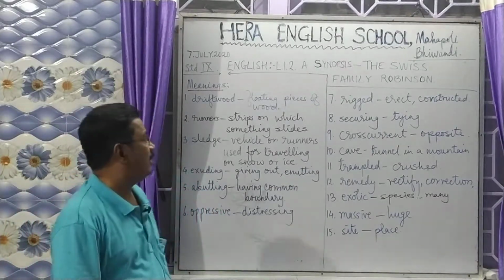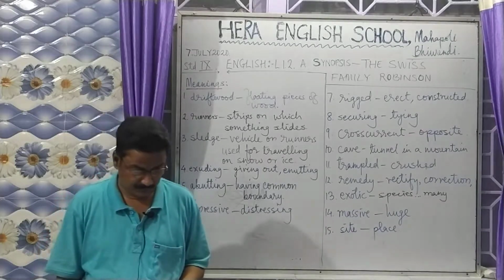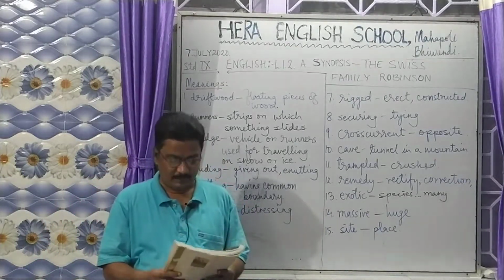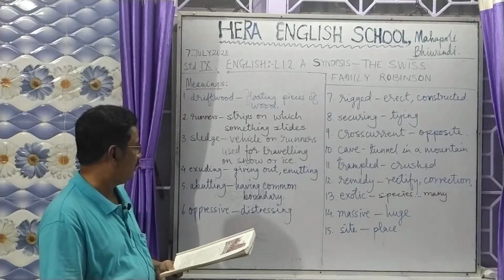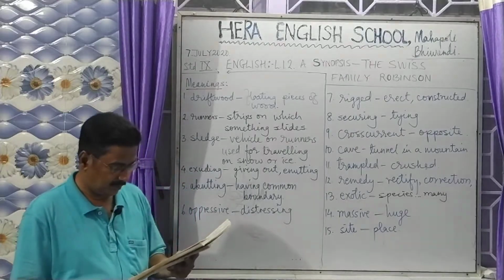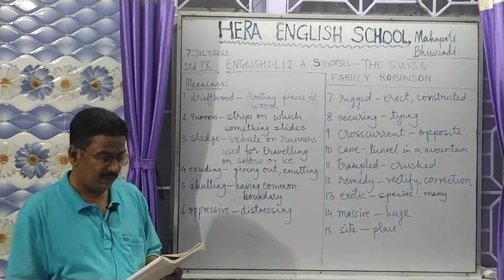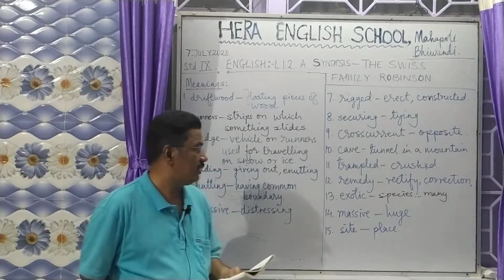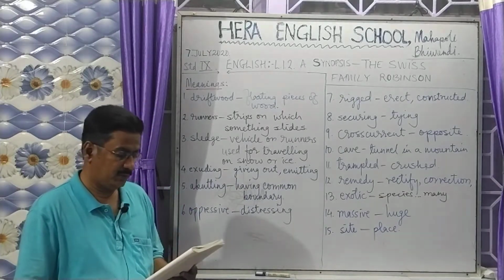HERA ENGLISH SCHOOL STD. IX ONLINE CLASS ( ENGLISH )